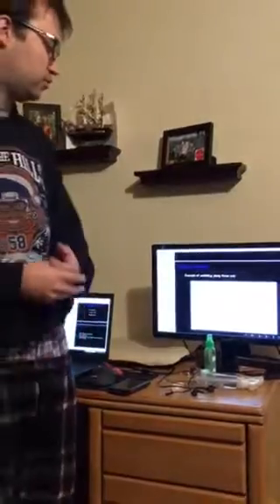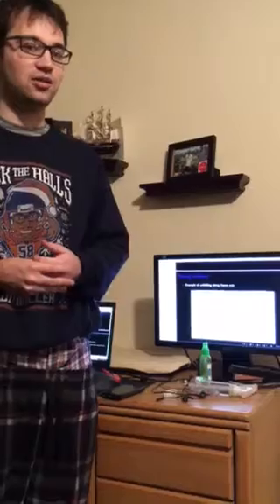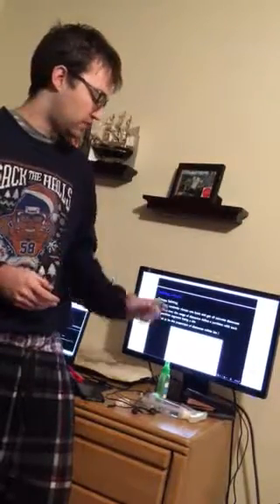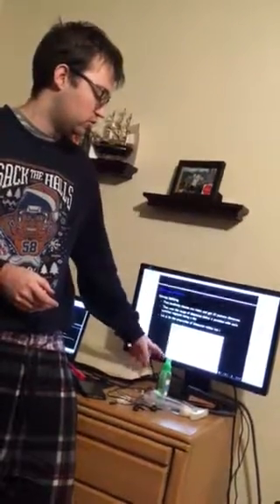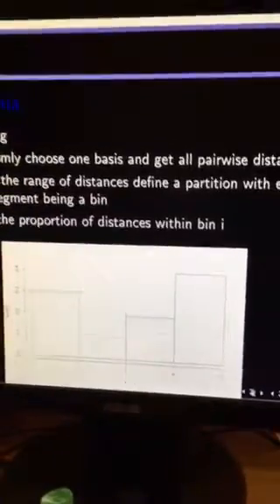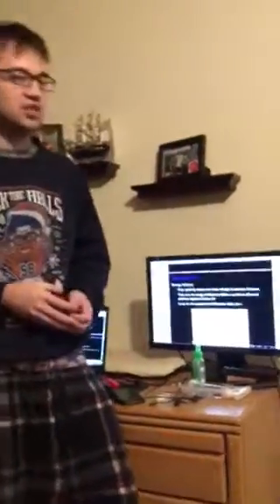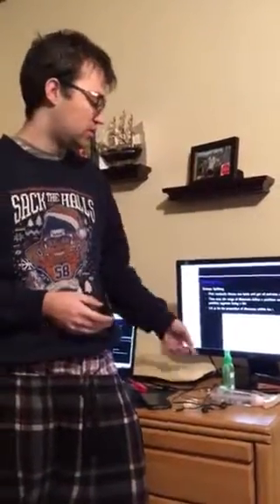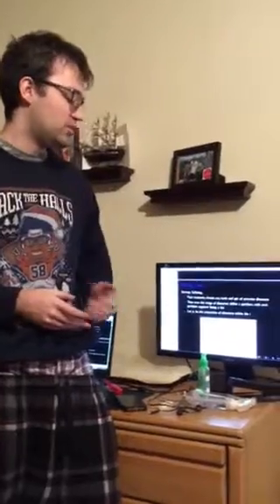Sub space forest talk